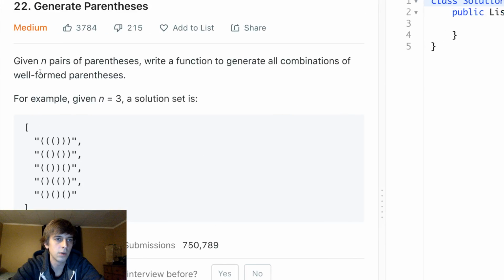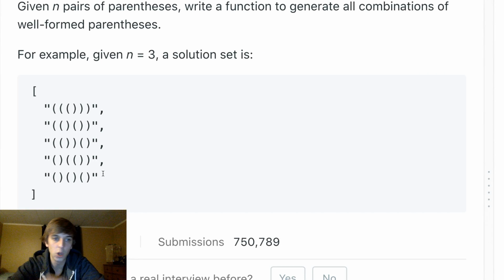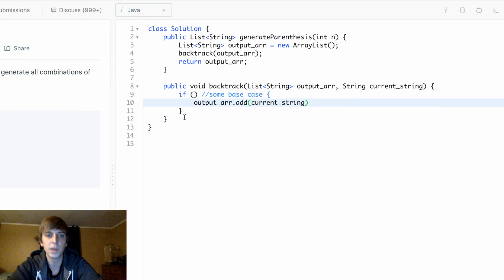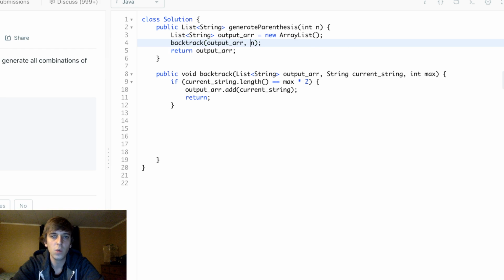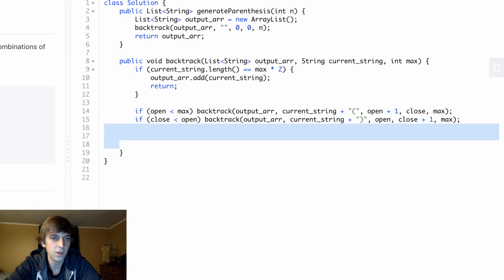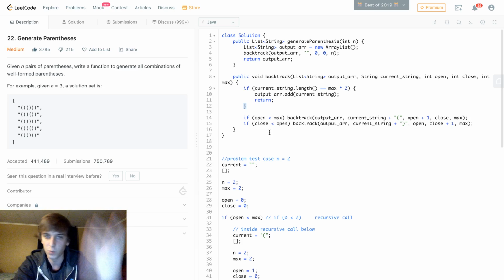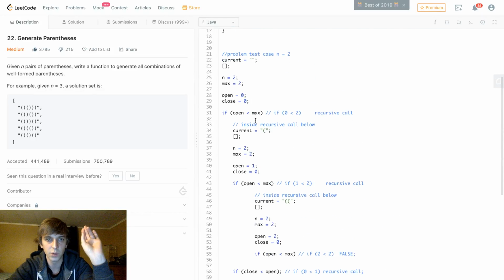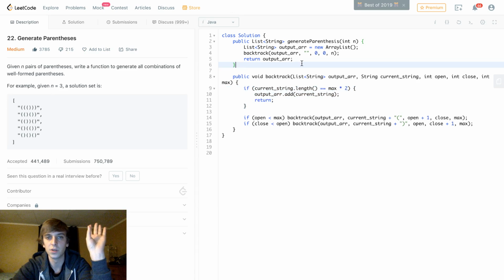LeetCode 22. Generate Parentheses